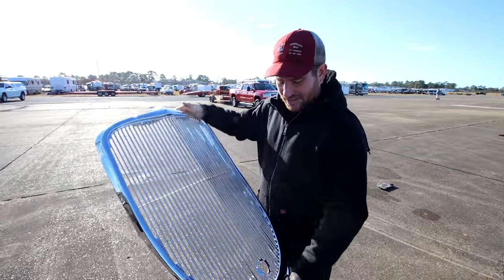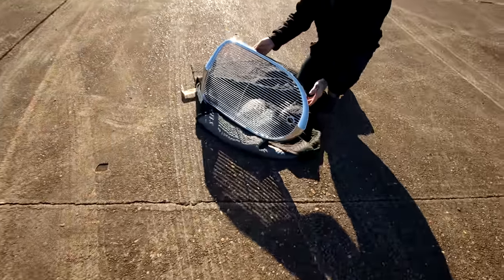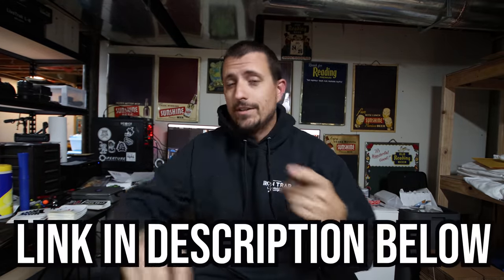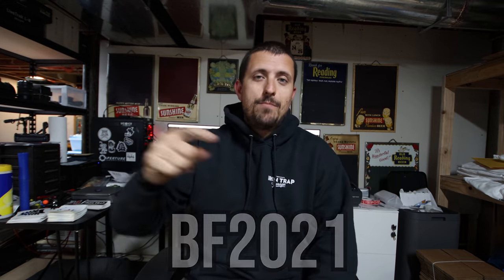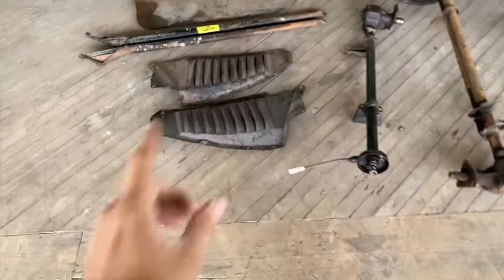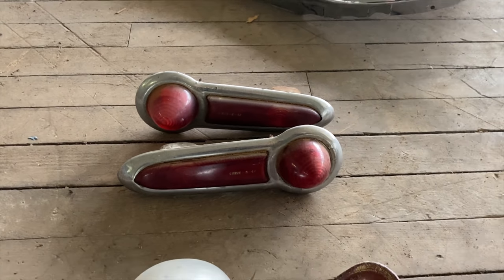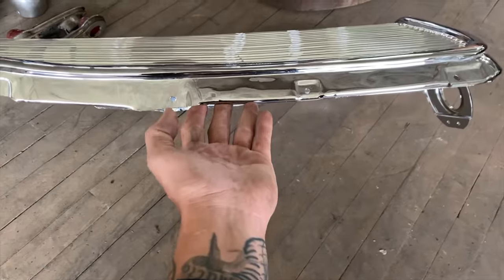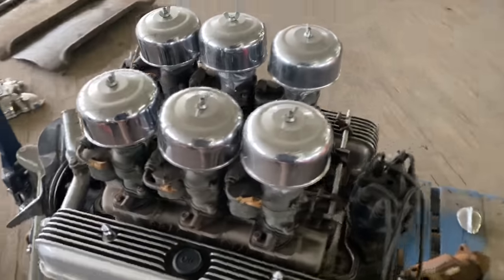Moultrie Swap Meet, Junkyard in an Abandoned School!!! - Fall Southern Trip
It's that time of year for our annual trip south for the Moultrie Swap Meet. The Moultrie swap meet is a fantastic swap meet in Southern Georgia that has a huge car corral. We found some goodies this year as always but the few adventures outside of the swap meet was awesome. While driving on some back roads we were able to find this amazing junkyard that is full of 60s and 70s Ford and Chevy Pickups. They also utilize an old elementary school on the property for storage of parts and a tractor shop. On our way down to Georgia we stopped and visited an amazing 1940 Packard Convertible Coupe bodied by Rollson. We will have a full length video coming on Sunday about the history of the Packard.

19545